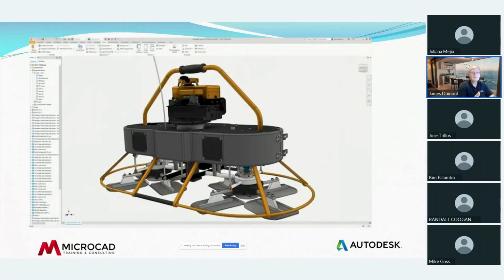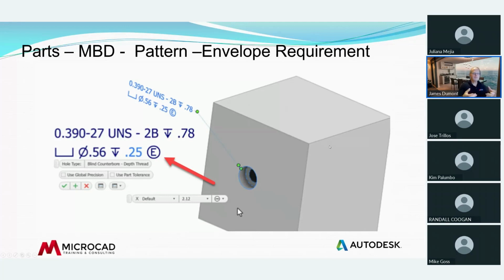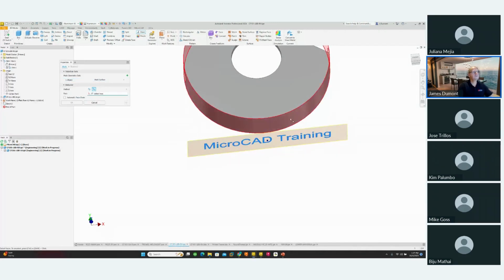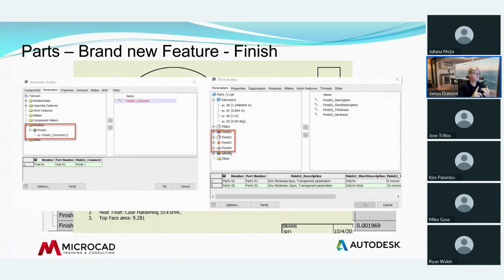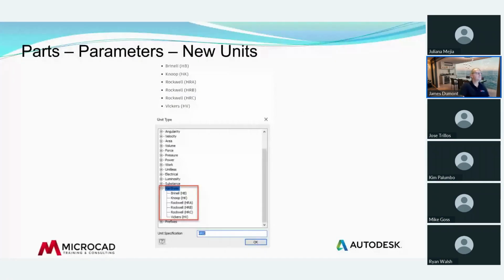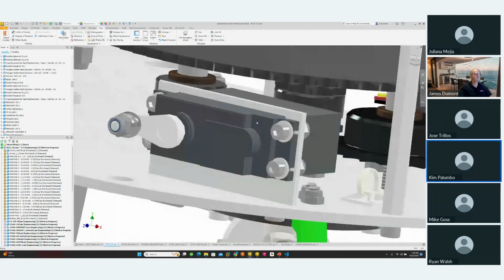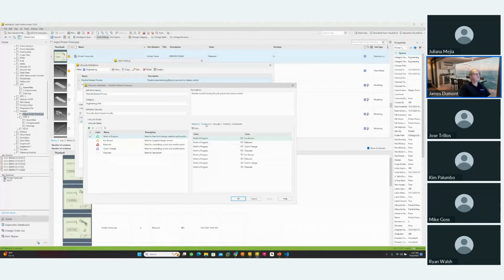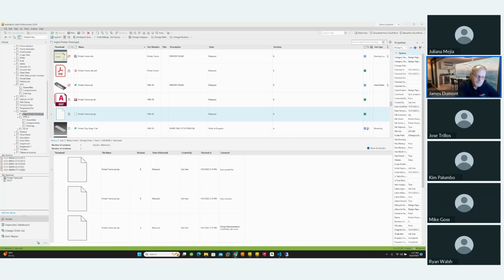Autodesk Inventor 2024 - New Features Free Masterclass - MicroCAD Original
Watch this Inventor User Group / Inventor 2024 New Features Masterclass, where we dive into the exciting world of Autodesk Inventor, this time with the latest version, Inventor 2024!

Engage in lively discussions with fellow users, share insights, and gain valuable knowledge to supercharge your design and engineering projects.

Don't miss this opportunity to be at the forefront of innovation in the world of 3D design with Autodesk Inventor 2024.